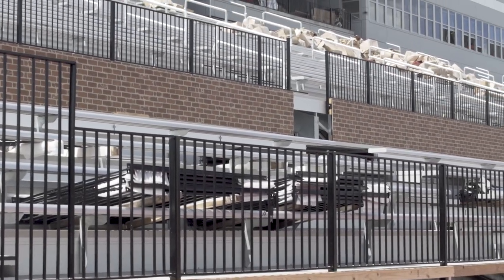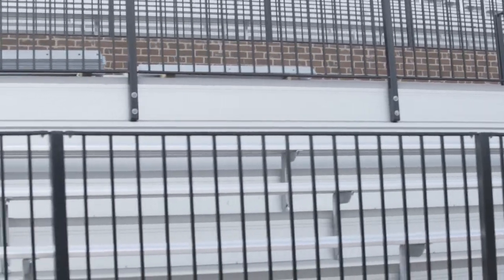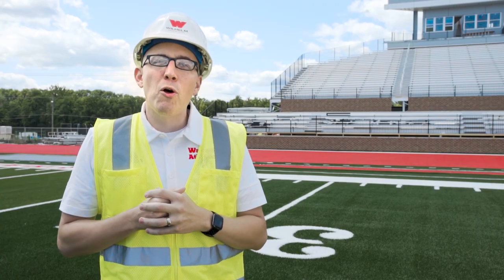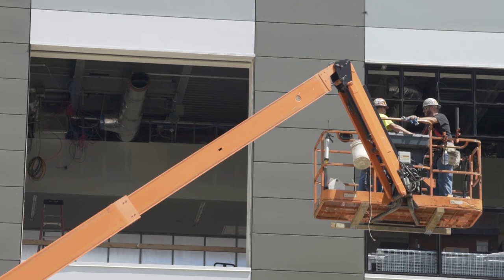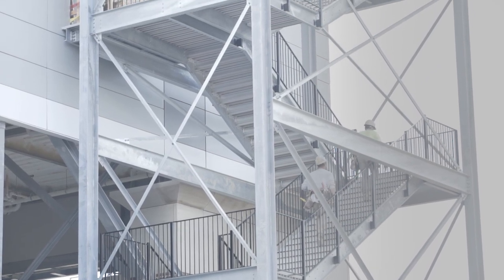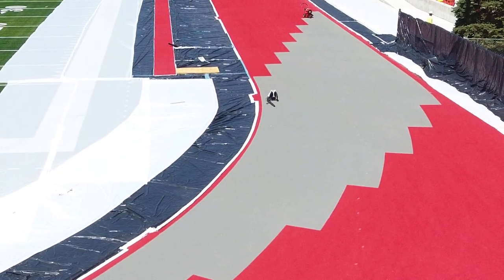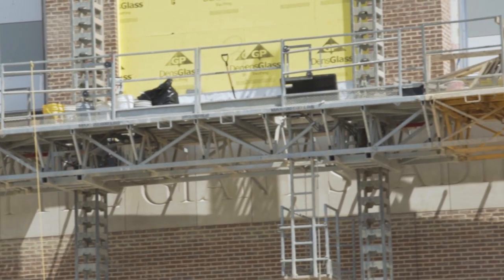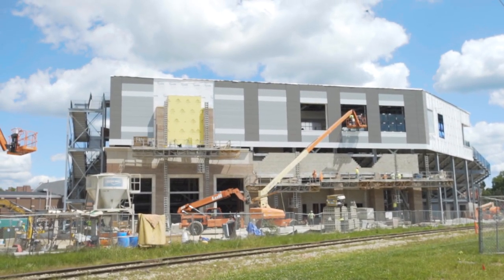Little Giant Stadium Construction: August Update with Matt Tanney '05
Wabash Director of Athletics Matt Tanney provides a fifth update on the Little Giant Stadium construction project.